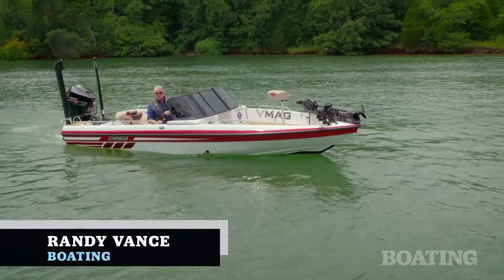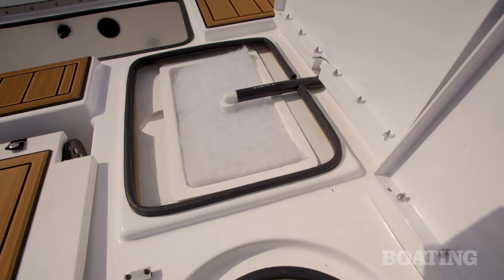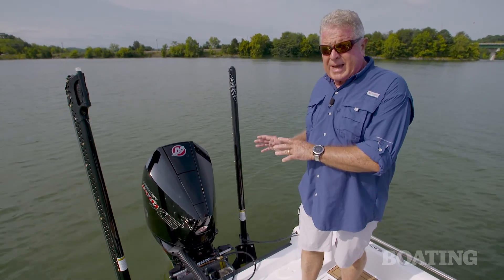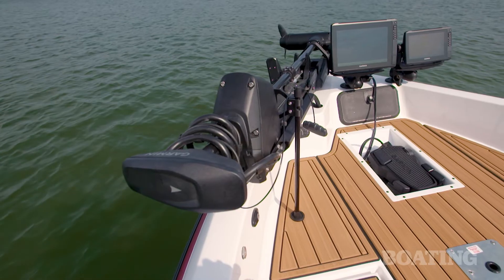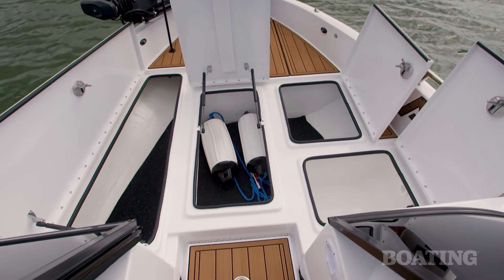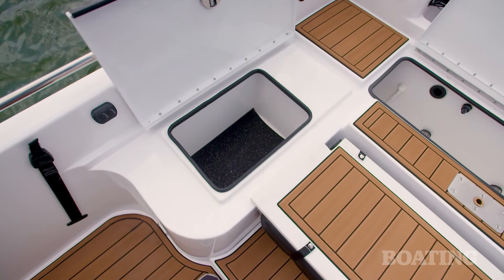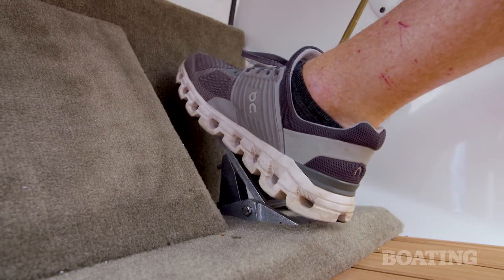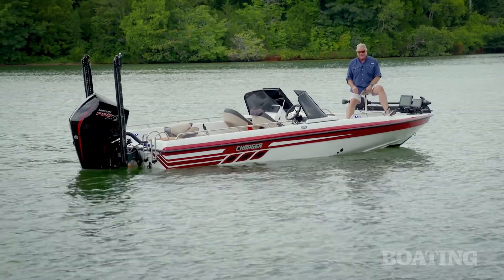2023 Charger VMAG 2010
The Charger VMAG 2010 features a go-fast fiberglass hull on the bottom and a seriously tuned catfish tournament fishing boat on the deck. Performance proved strong, tipping the speedo to 63 mph at 5,750 rpm on a Merc 300 Pro XS. Whether you’re a tournament catfisher, a weekend angler or a family boater, the VMAG 2010 offers best-in-class utility and performance.